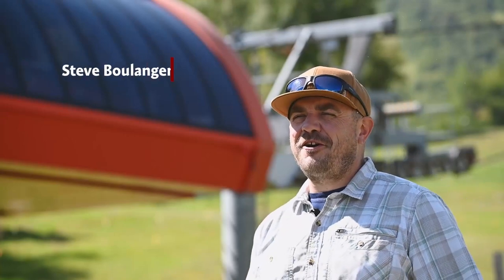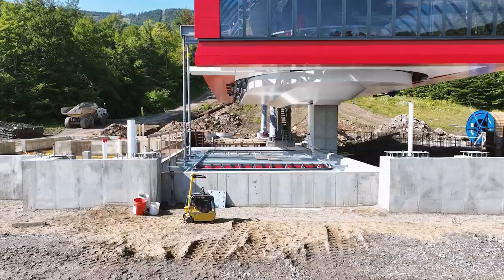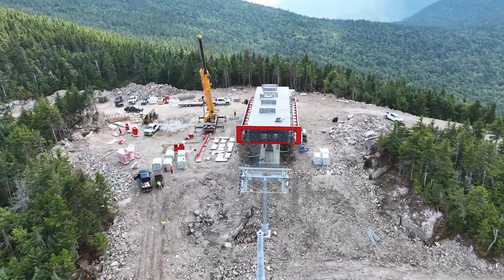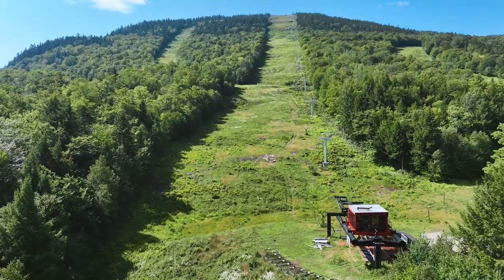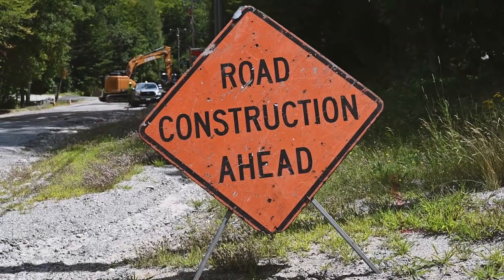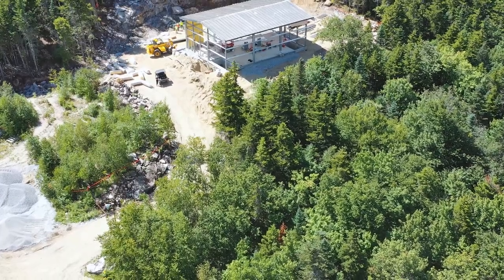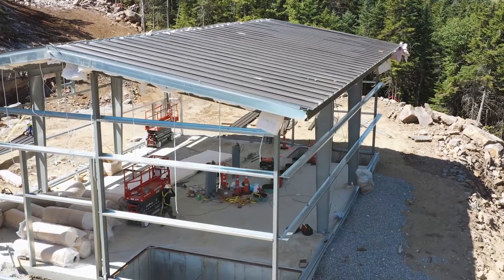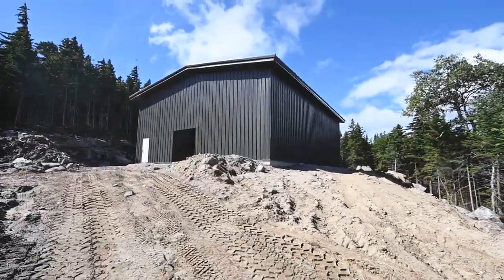Summer Projects at Sunday River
From annual maintenance to season-long projects, we're staying busy this summer. Join Steve Boulanger, our VP of Mountain Operations, for a glimpse into our summer projects.
Located in western Maine, Sunday River is a top ski and snowboard resort for all abilities. Known for its award-winning snowmaking and grooming, Sunday River features eight interconnected peaks with 135 trails.